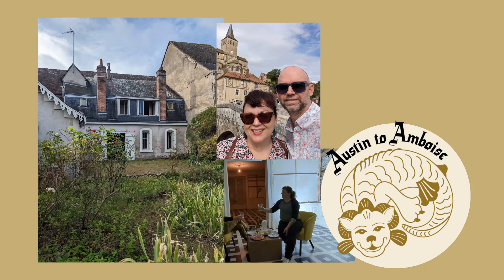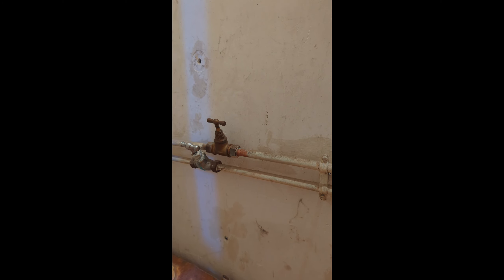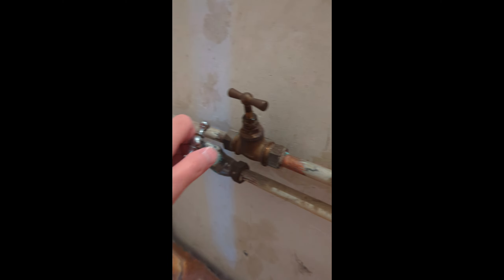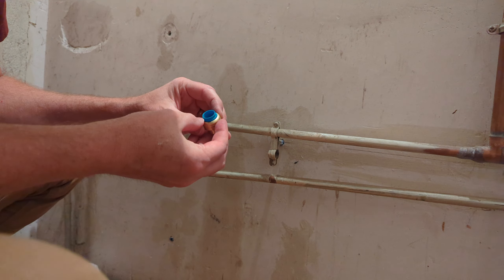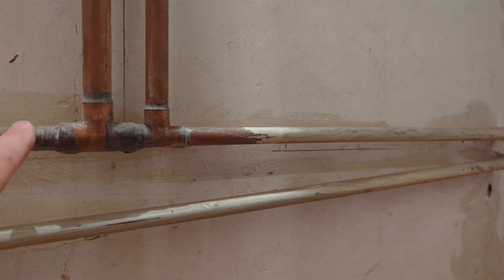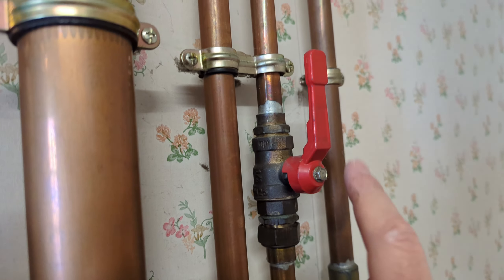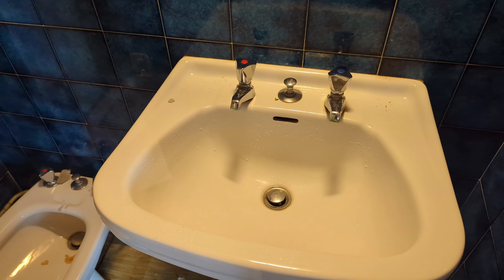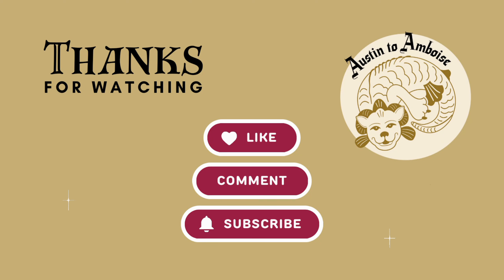Ep.13: DIY begins! A bathroom remodel in our 19th century French house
We've started our first DIY project in the townhouse! Patrick walks you through the steps he's taken to figure out the waste pipe plumbing: disconnecting water supply lines, applying compression fittings, knocking a hole through a 12 inch thick wall, and finally the demo of the TARDIS (what we call that shower cubicle). This tiny bathroom is on its way to having a beautiful walk-in shower! It's the first step in this old European house renovation.
If you love renovating old houses, finding antiques, and all things French, come along on our adventure! We're an American couple renovating a maison bourgeoise (a city townhouse with chateau style) in the historic town center of Amboise, in the Loire Valley of France.